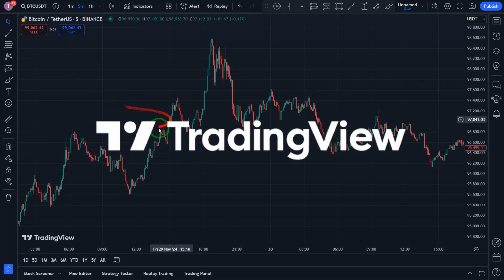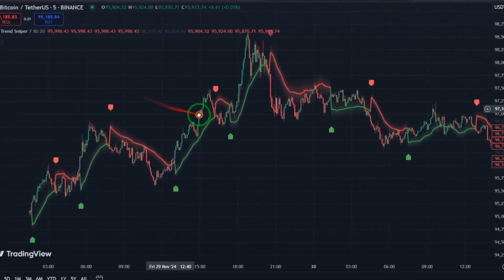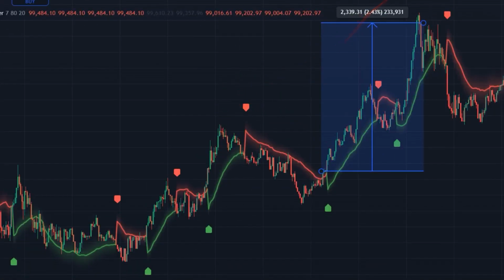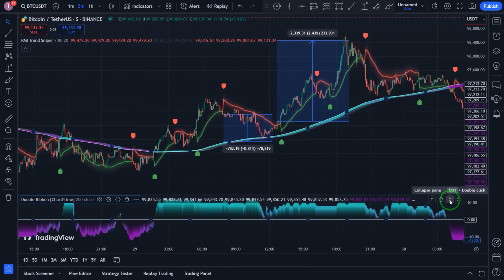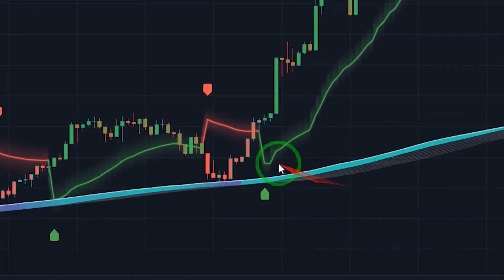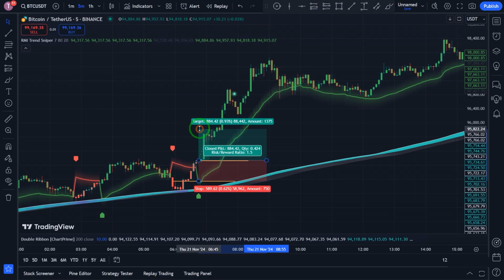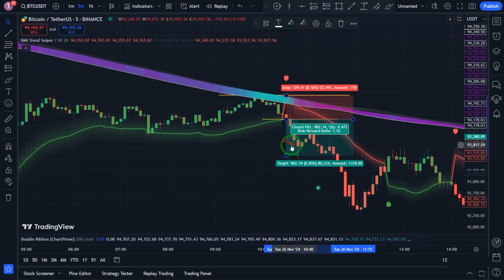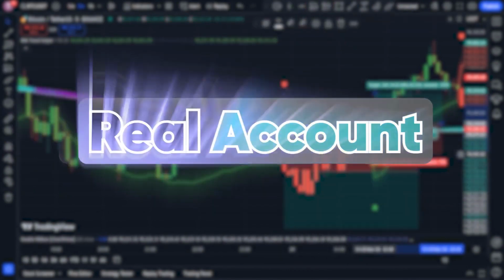Profitable and Accurate Buy sell Trading strategy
This buy-sell trading strategy is highly accurate and boasts an impressive win rate, making it one of the most profitable strategies available. It uses two free TradingView indicators: one for identifying the market trend and the other for pinpointing optimal entry points. By combining these tools, this strategy ensures reliable and efficient trading decisions. If you’re serious about becoming a consistently profitable trader, don’t miss the chance to learn this approach.